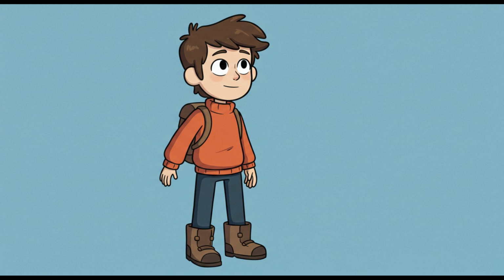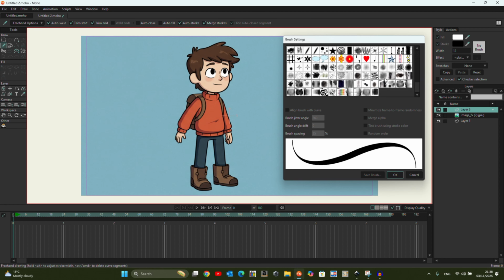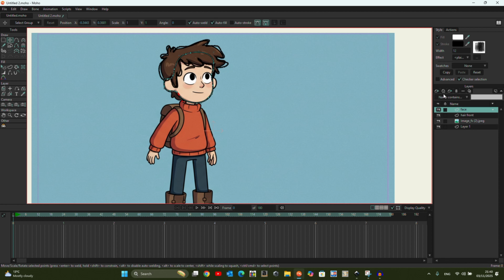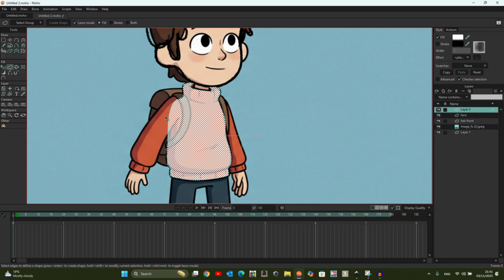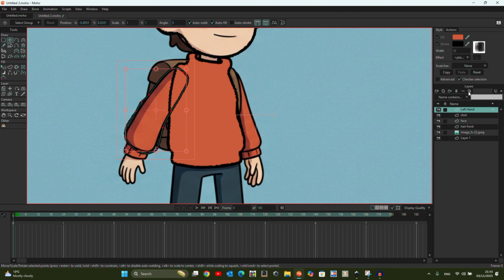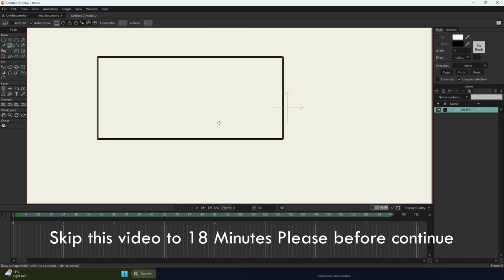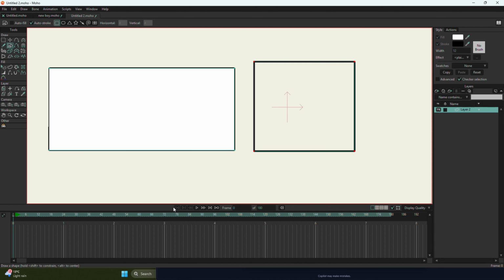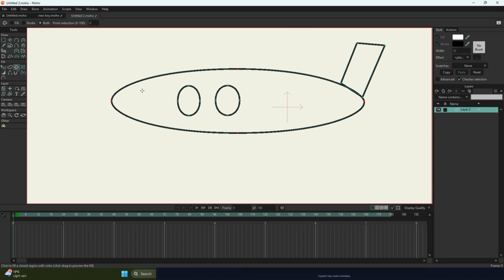Moho Tutorial:Learn How to : Draw Characters with Freehand Tools (Step-by-Step Guide)"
Learn how to sketch and design your own animated character in Moho using the Freehand tools. This beginner-friendly tutorial walks you through each step—from rough outlines to clean shapes—perfect for artists and animators looking to master Moho’s drawing workflow